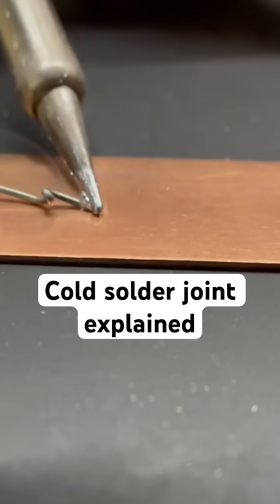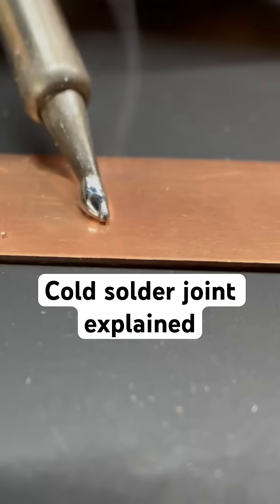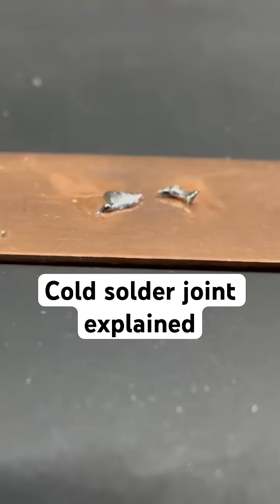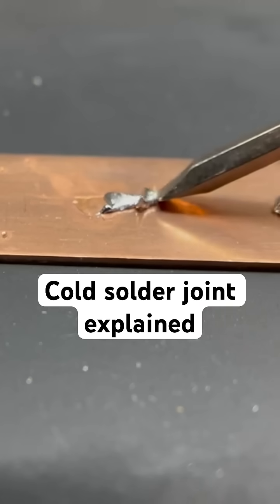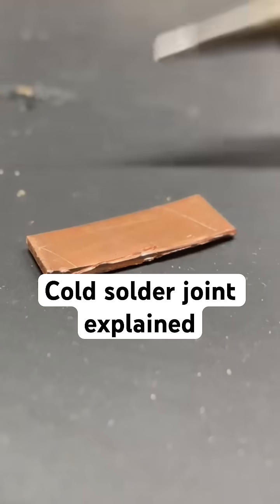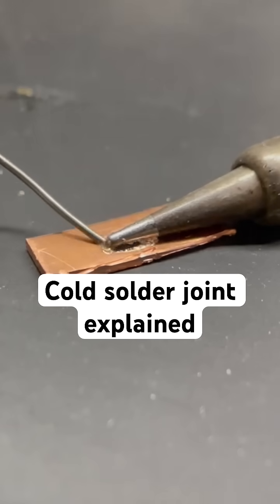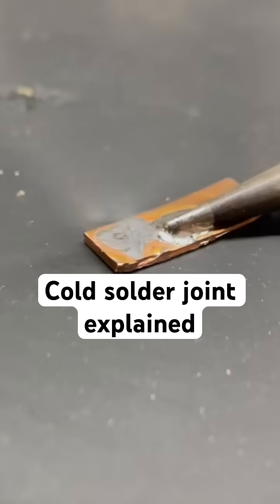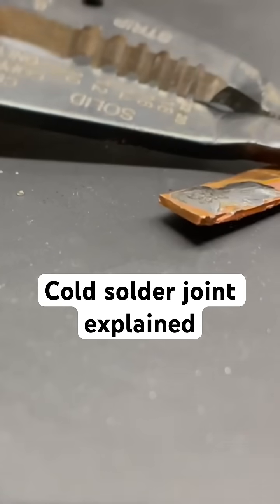Cold solder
Best Soldering Iron
Soldering Iron Hakko FX888D-23BY

Soldering Practice Kit

Soldering Iron Tips (make sure they fit your iron!!!)
Hakko T-18
Weller ST-7

Holders and Stands
Best Magnetic helping hands
Best Stand if you have plenty of room PanaVise Grade

Best Solder (seriously get this stuff its awesome!)
Leaded Solder Eutectic
Lead Free ROHS

Smoke Extractors
Decent smoke removal but large footprint
Best Smoke Extractor

Other Tools
Brass Wire Spongs
Silicon Soldering Mat
Kapton Tape
Solder Wick
Solder Vacuum
Wire cutter flush